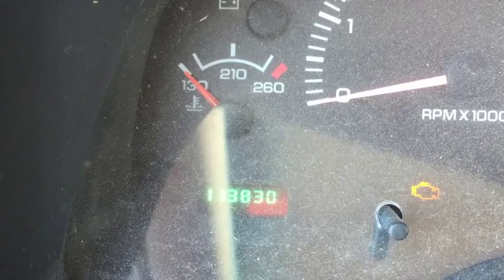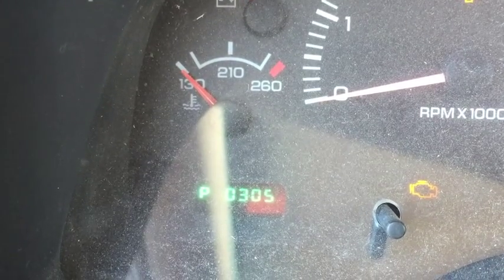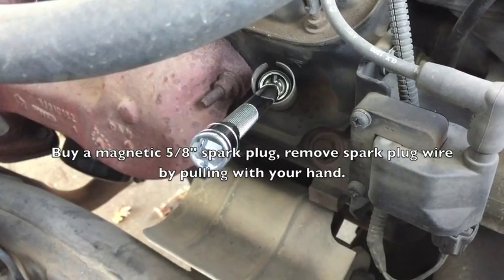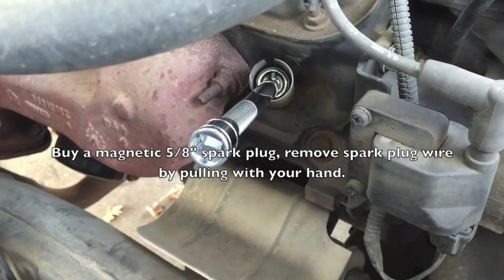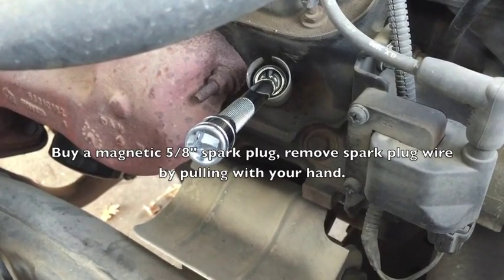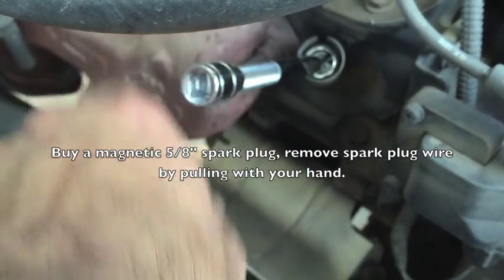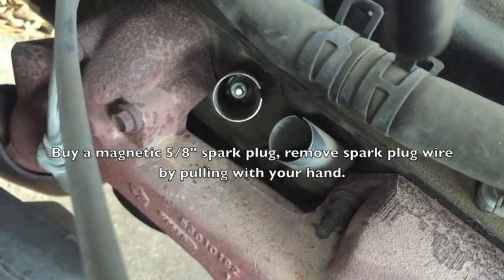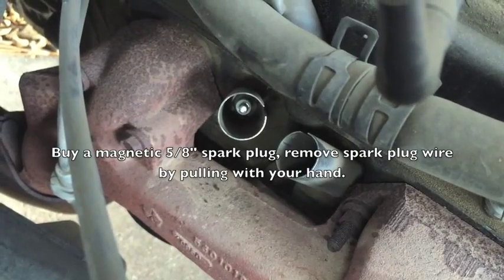How to change spark plugs on a 2001 Dodge Ram Truck 3.9 Liter 6 cyl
2001 Dodge Ram 1500 spark plug removal, 3.9 Liter, 6-cylinder.  Don't damage the spark plug shield or cut it, like some have suggested. I posted this video real quick, because I could not find any on here covering this specific year and model.

Buy a magnetic deep dish 5/8" inch spark plug socket and use long extension for cylinders 1,3,2,4,6 and use shorter extension when removing #5 plug, because its angled toward the firewall, and the brake power booster is close, making it a tight fit. Make sure to use a long ratchet, because when you break plugs loose, it will hurt your knuckles.

Use slight anti-seize lubricant, small amount, all plugs went in with ease, the first attempt with no problems.

Plugs were gaped at .40 , but used ones ranged from .80-.90 and its why I was getting the code P0305.

Car ran like new after change out, prior to the change, slight idle tremble when cold, but smoothed out, when engine got hot.

Got 114,000 miles on original plugs, no wet or oily plugs.